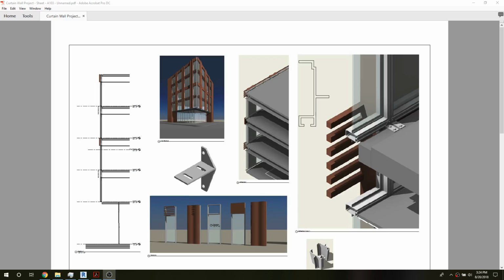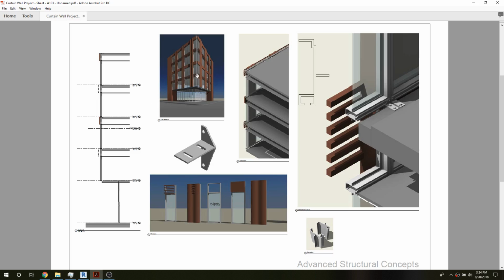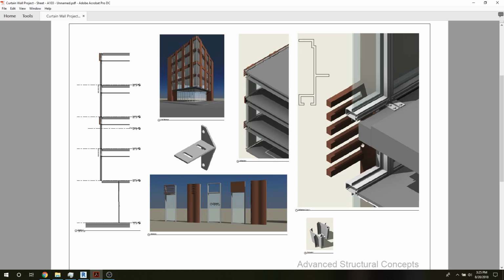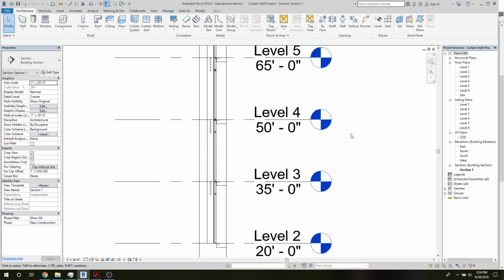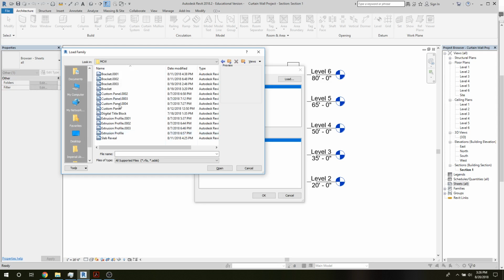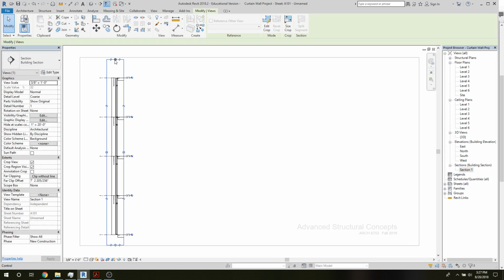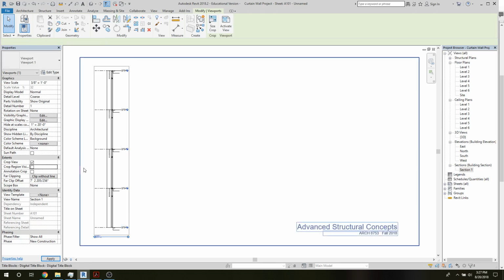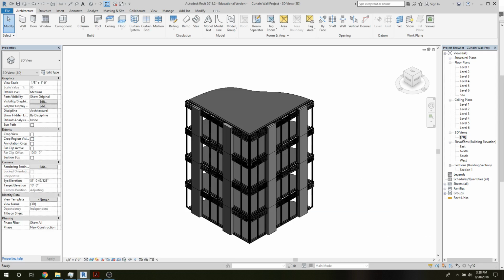ASC 2 11 Presenting Pt 1 5min